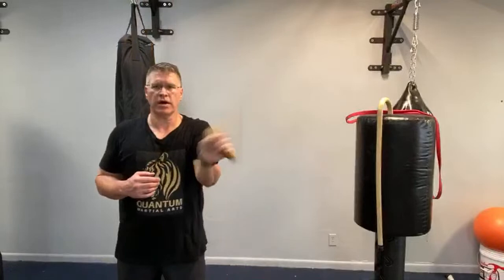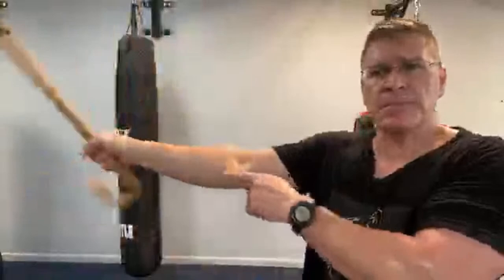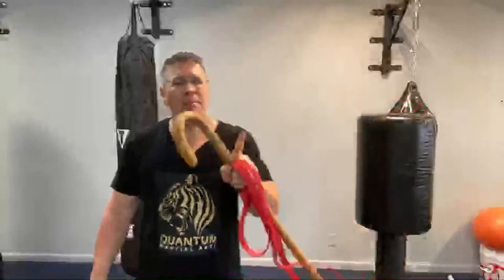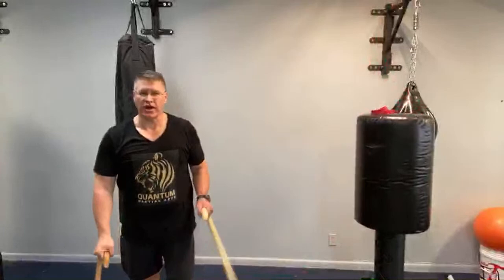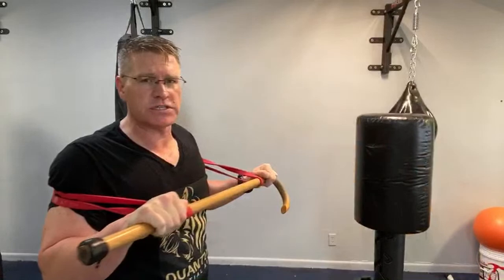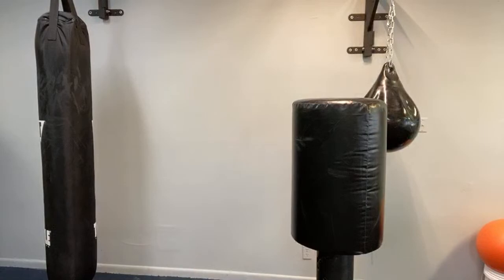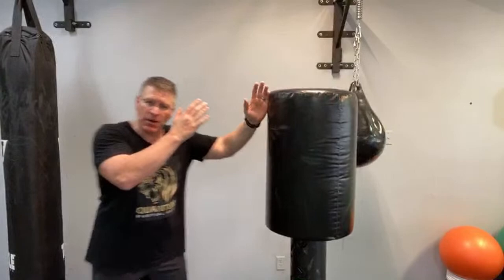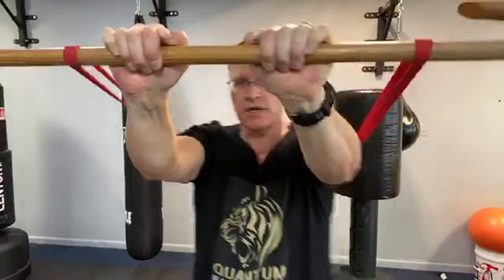How to fight with the walking cane or self defense cane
Learn how to fight with the walking cane or self defense cane in this easy to follow effective self defense with a cane combat cane fighting for self-defense and how to fight with a walking cane or self-defense cane video.